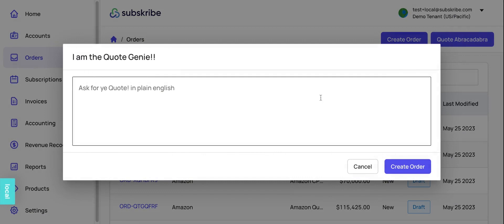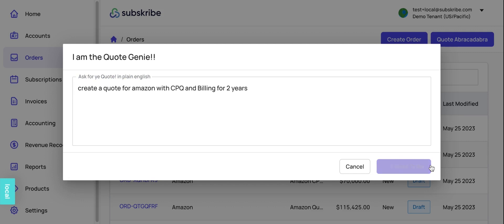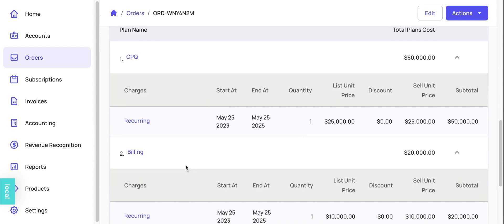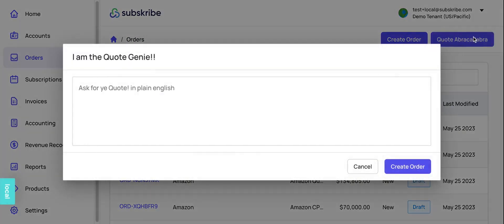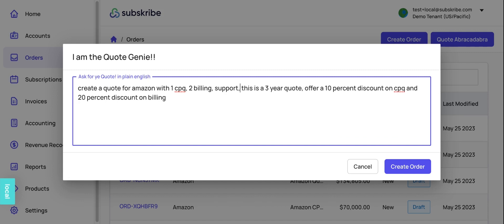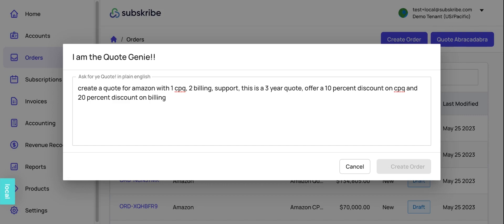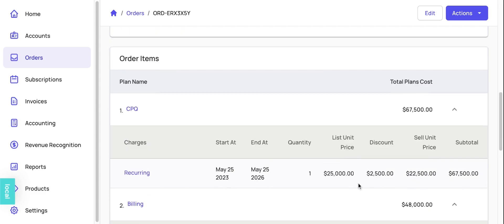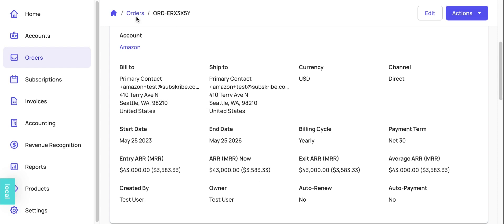Using Generative AI to Create Sales Quotes in Subskribe CPQ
Subskribe leverages the latest in generative AI to make it easier and faster to build complex sales quotes in Subskribe CPQ.